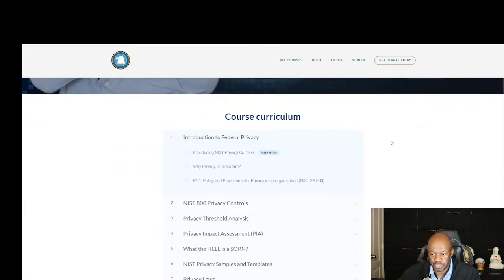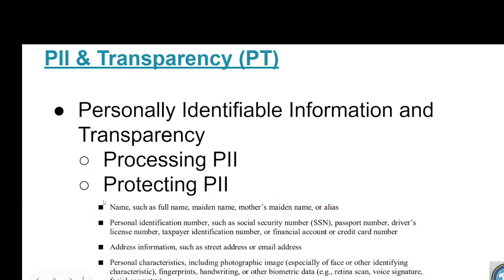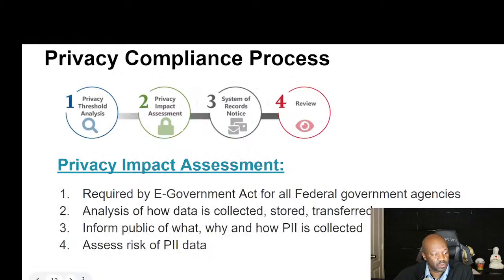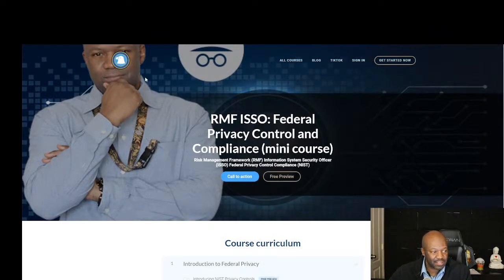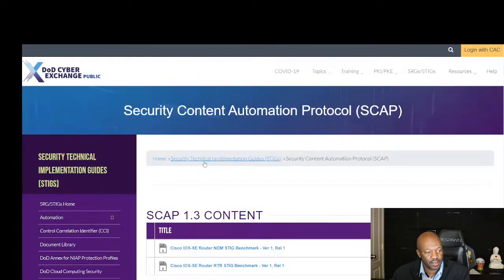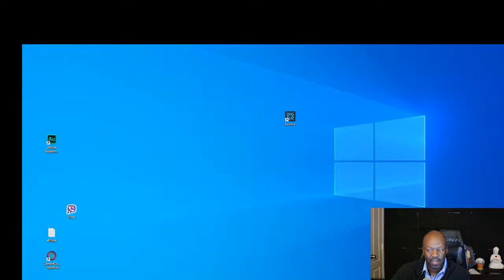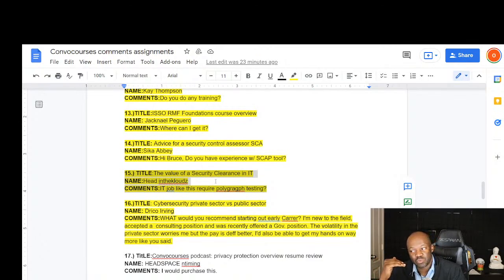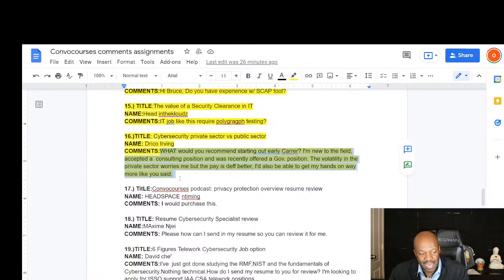ConvoCourses podcast: A Federal Privacy Assessment Course